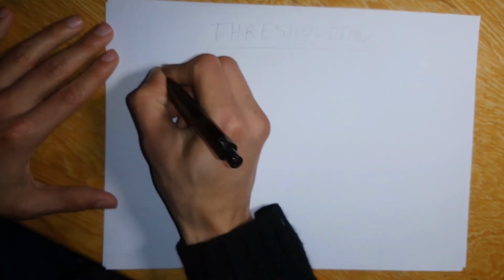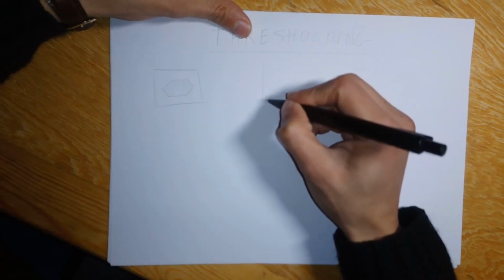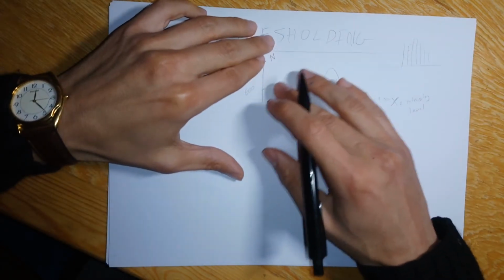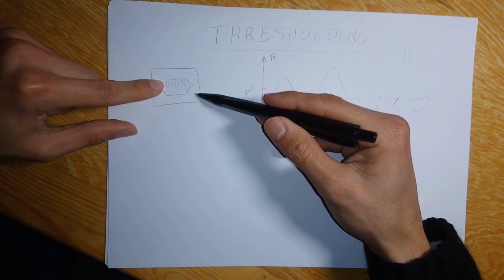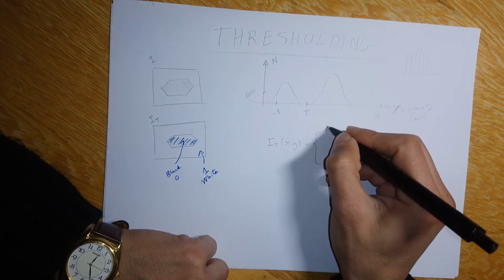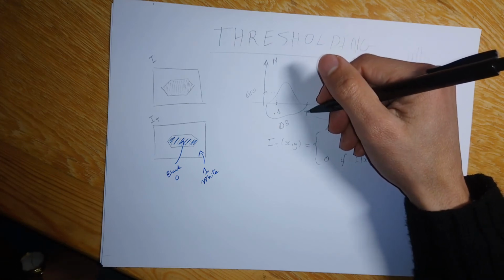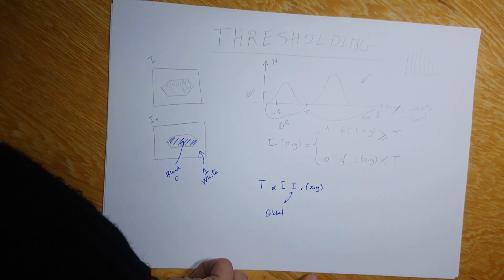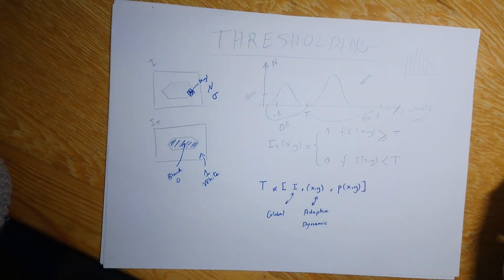Thresholding (Part1)- intro